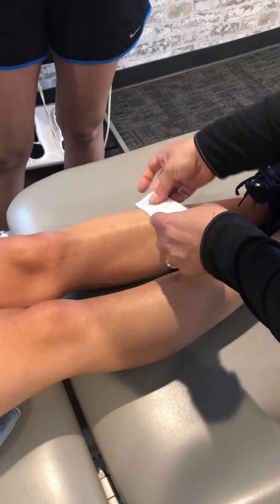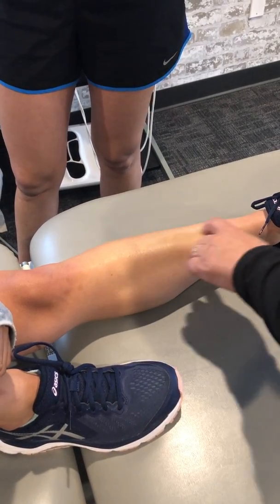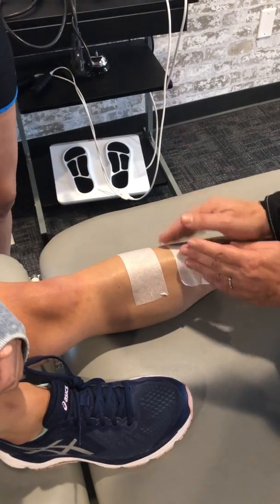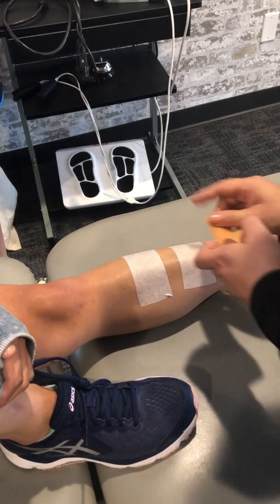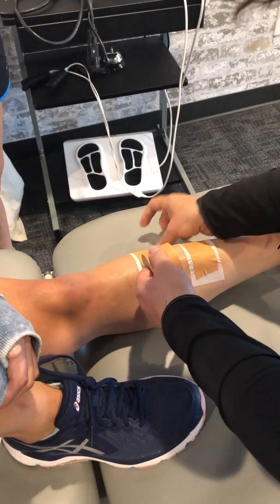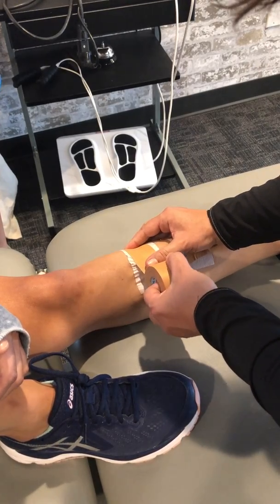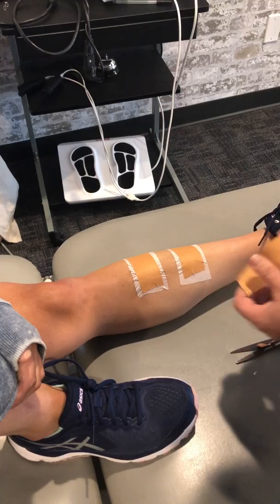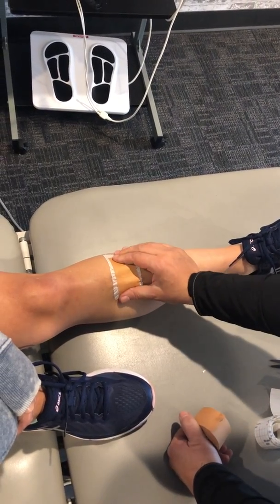Shin splint Taping